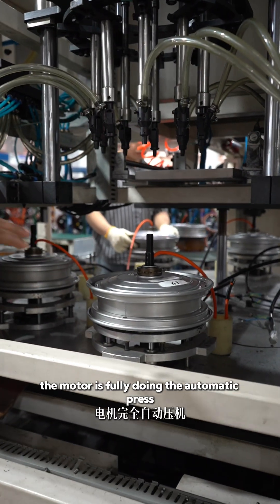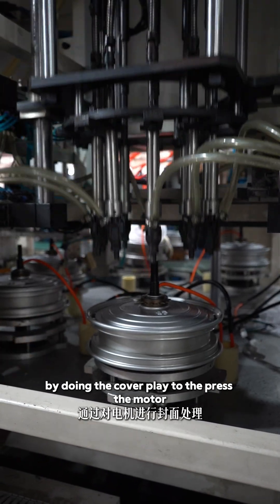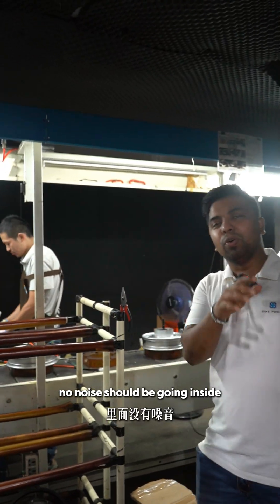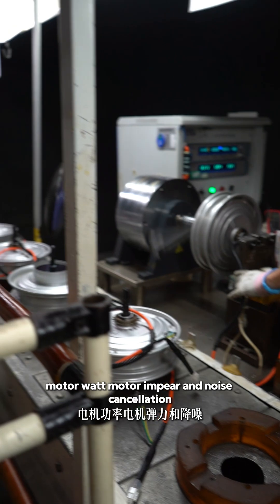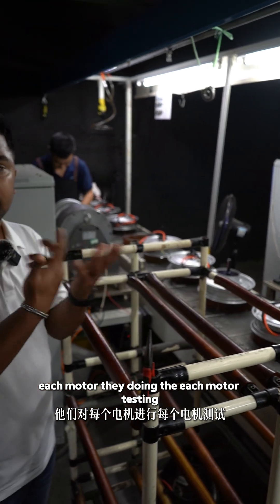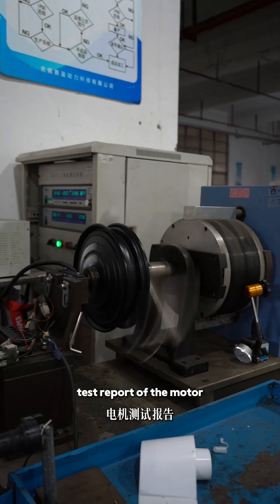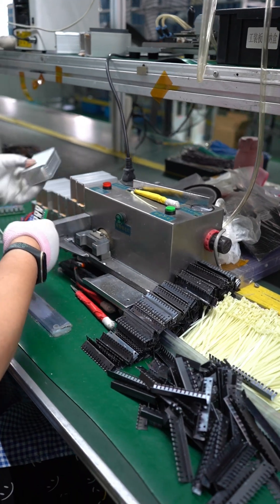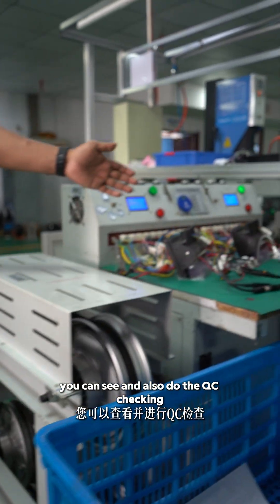Inside SINEPOWER: A Look at Advanced Motor & Controller Manufacturing（5）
Ever wondered what goes into building high-performance motors and intelligent controllers? In this video, we take you on an exclusive tour of the SINEPOWER factory.
In this video, you will see:
Our Motor Production Line: Witness the precision and expertise behind every SINEPOWER motor.
Our Controller Production Line: Discover how we assemble and program our advanced control systems for optimal performance.
Quality Assurance: Learn about the stringent testing procedures that ensure every product meets the highest standards of reliability and efficiency.
At SINEPOWER, we are committed to engineering excellence. Our integrated manufacturing process allows us to maintain complete control over quality and deliver seamless synergy between our motors and controllers.